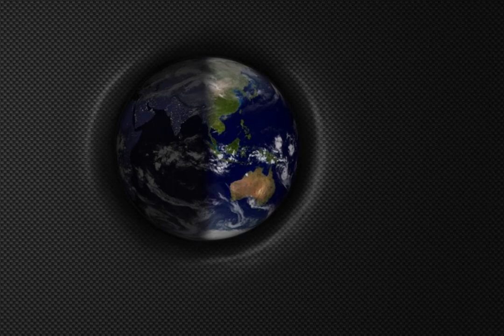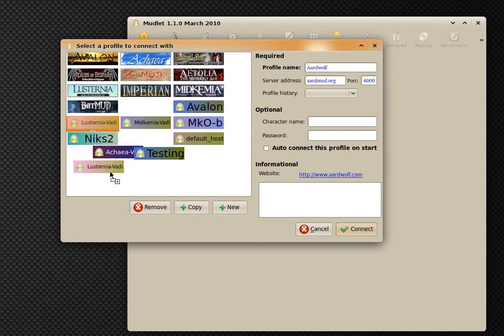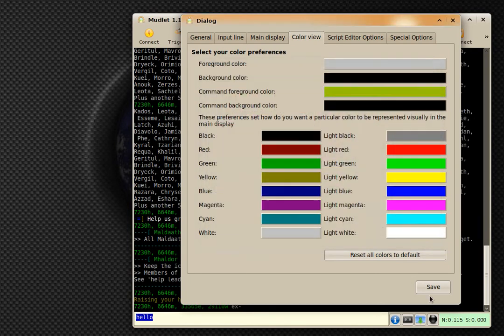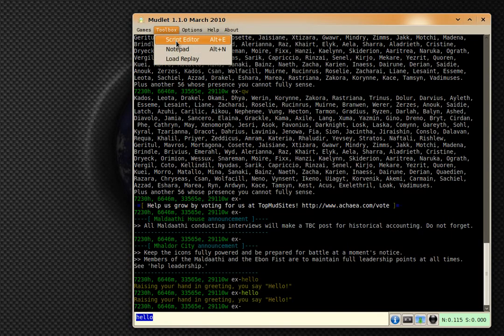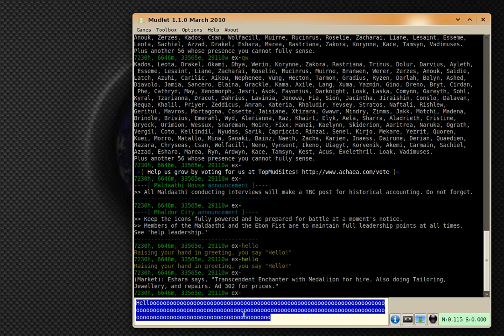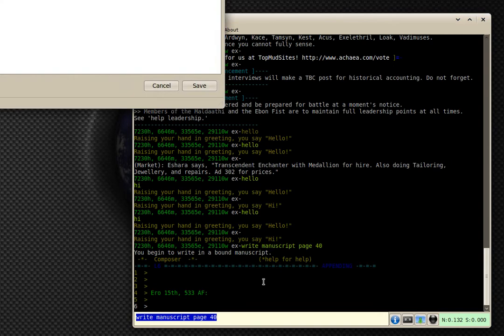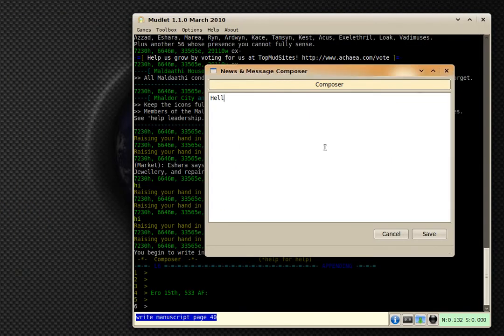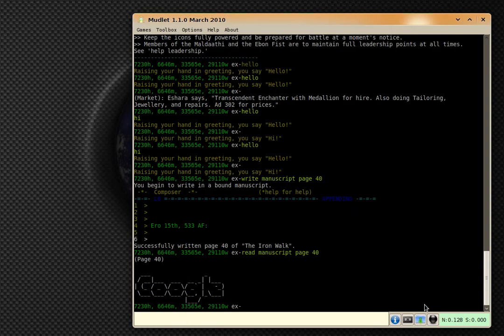Casual overview of Mudlet 1.1.0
New features available in Mudlet 1.1.0, overview without scripting.